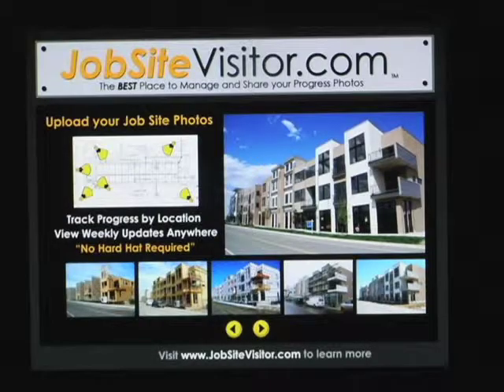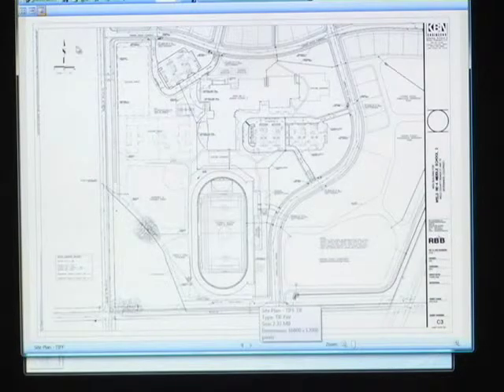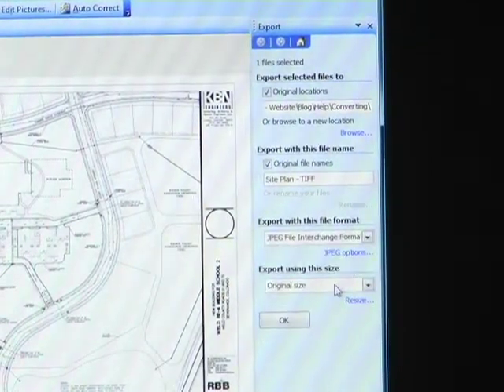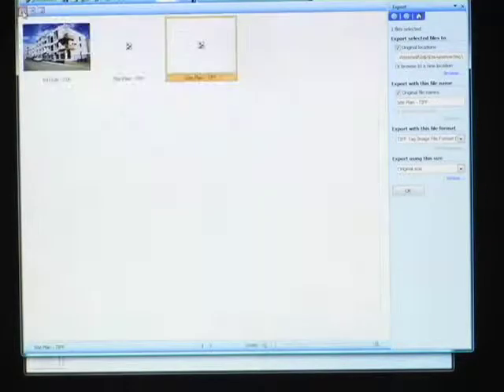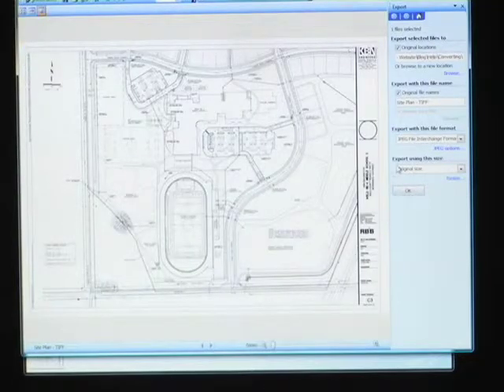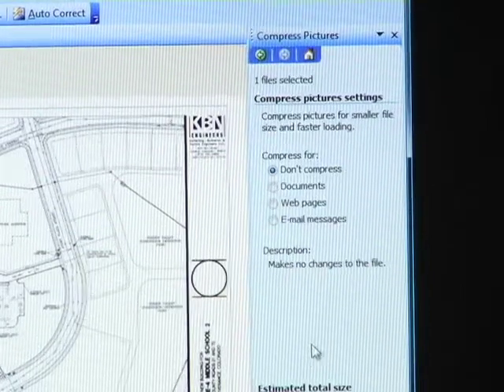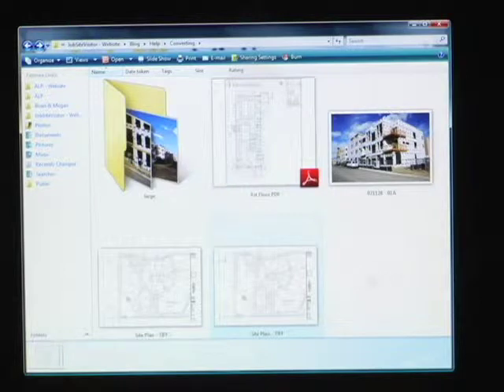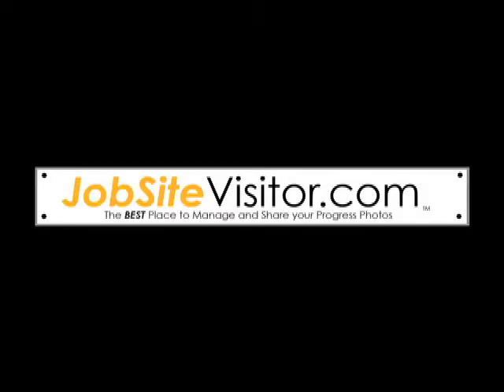JobSiteVisitor.com - Convert .TIFF to .JGP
This video will show you how to convert a .TIFF file to a .JPG using Microsoft Office Picture Manager.